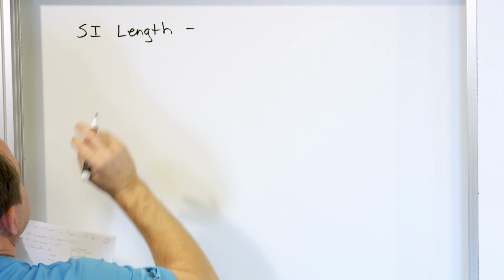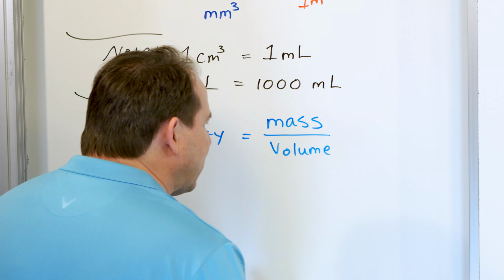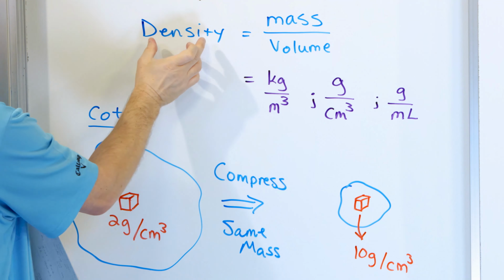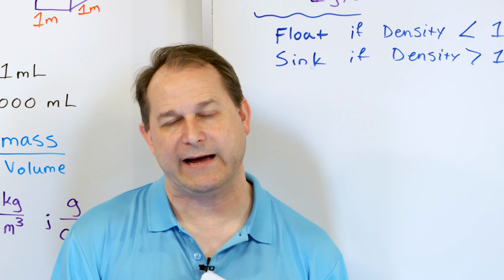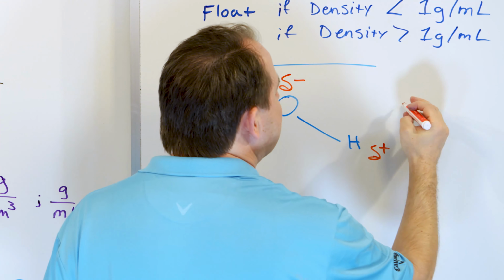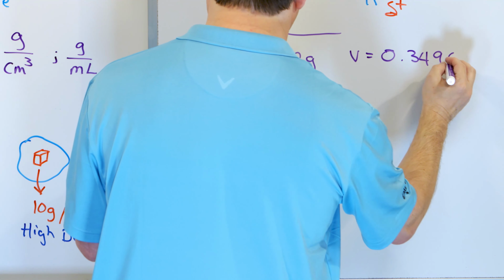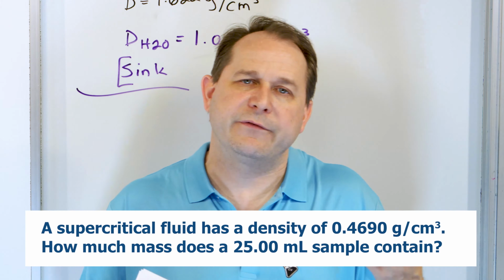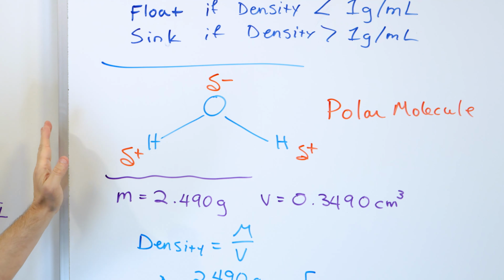Definition of Density & Calculating Density in Chemistry & Physics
In this video, we're going to dive into the concept of density and its importance in the world of chemistry.

Density is a fundamental property of matter that measures the amount of mass in a given volume. It plays a crucial role in chemical reactions, physical properties of substances, and various applications in fields such as industry, medicine, and materials science.

In this video, we will explain the basics of density, including its formula, units, and measurement techniques. We will also explore how density relates to the states of matter, such as solid, liquid, and gas, and how it affects buoyancy and sinking and floating of objects.

Moreover, we will delve into the relationship between density and various separation techniques, such as filtration and centrifugation, and demonstrate how density plays a role in the process of solution concentration.

Throughout the video, we will provide numerous examples and real-world applications to illustrate the importance of density in chemistry. We will also provide practice problems and solutions to help you master this essential concept in chemistry.

So, whether you're a chemistry student, a teacher, or simply a curious mind, join us in this exciting journey of exploring density in chemistry. Let's start learning!